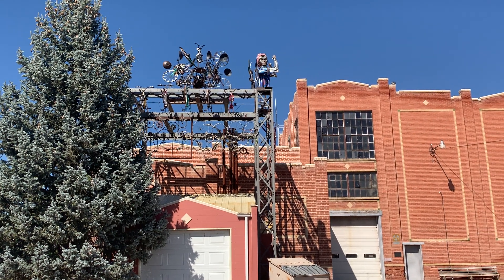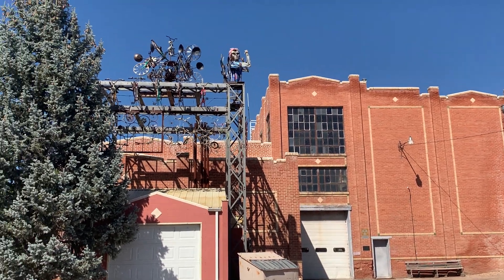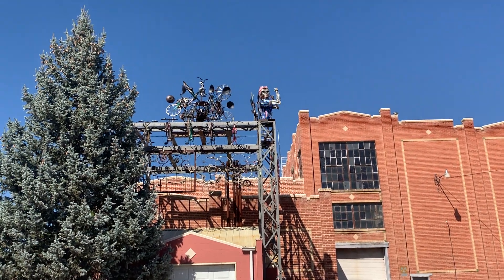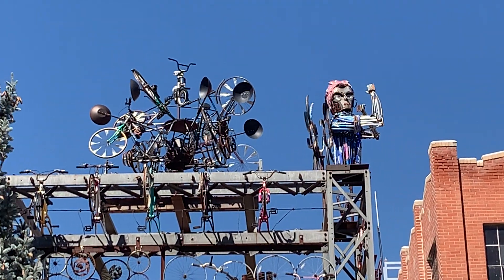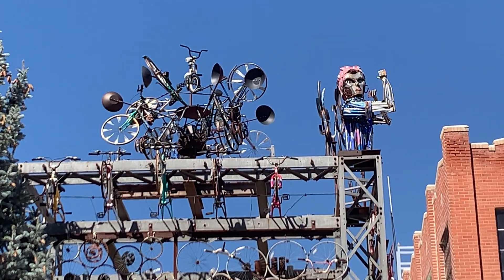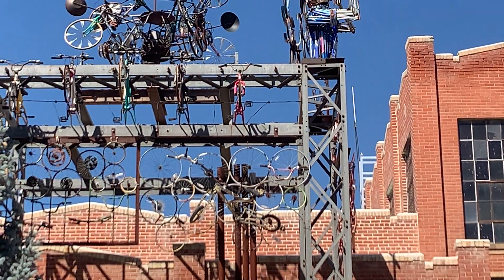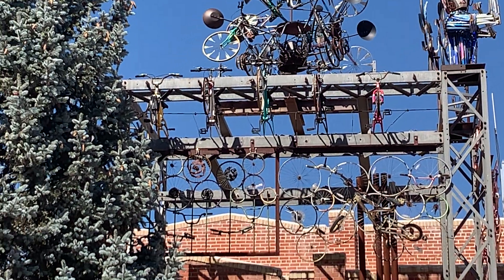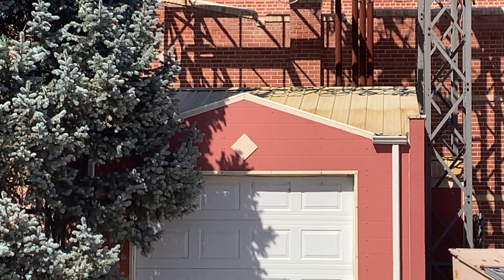Fort Morgan Colorado Powe Plant art work Riverside Park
Interesting Art Work located in Fort Morgan Colorado at the old power station in Riverside Park.   Very cool Rosie The Riveter sculpture atop the tower.  Its a great location for a pitstop if your traveling on I76 in Northern Colorado.  The park is very well kept with multiple restrooms and nice picnic sites.